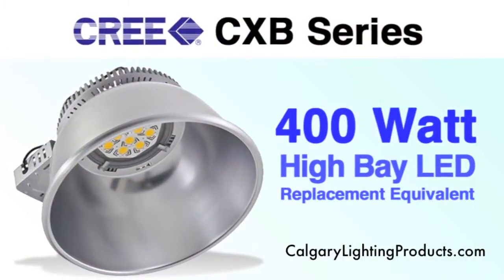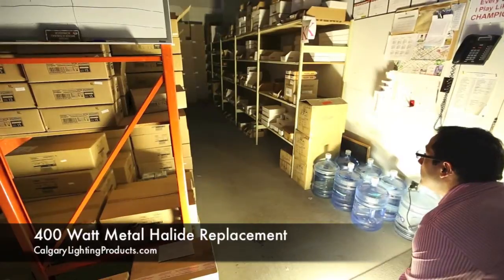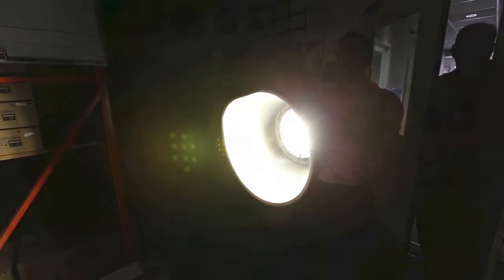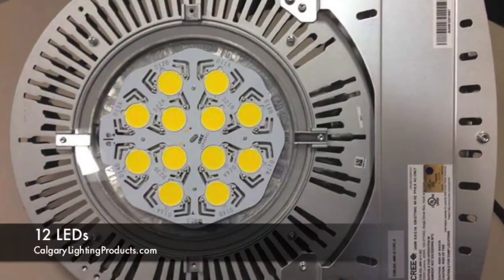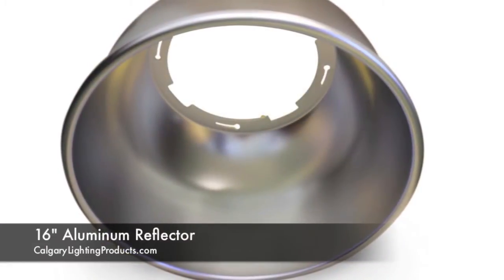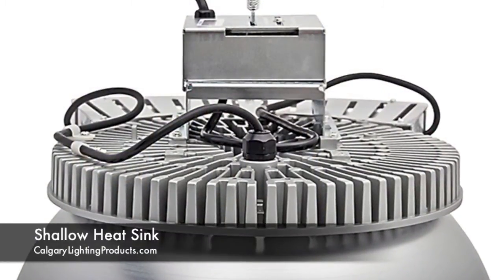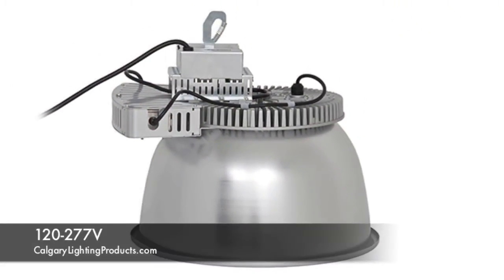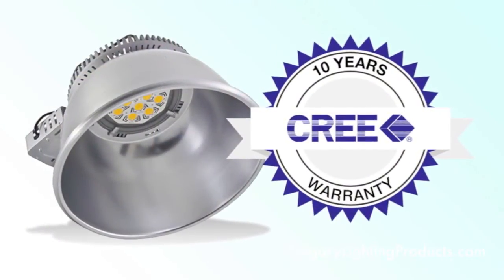CREE CXB 400 Watt Metal Halide High Bay LED Replacement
The CREE CXB uses only 230 Watts and is a true 400 Watt metal halide replacement. Rated for 70,000 hours and a 10 year warranty, the savings are huge.